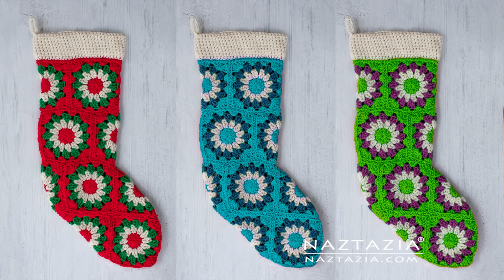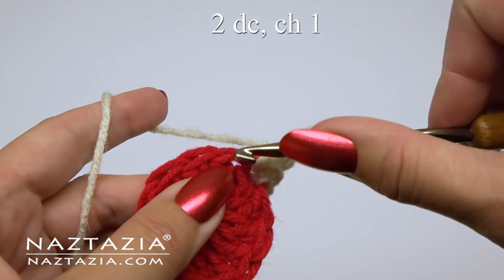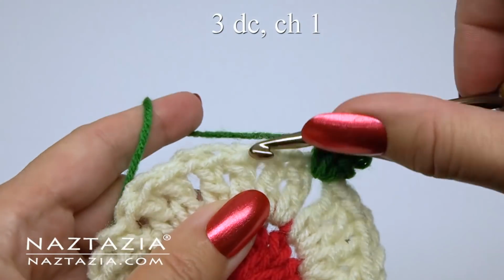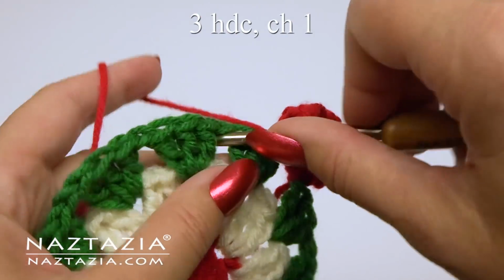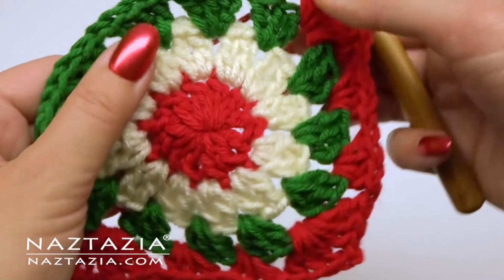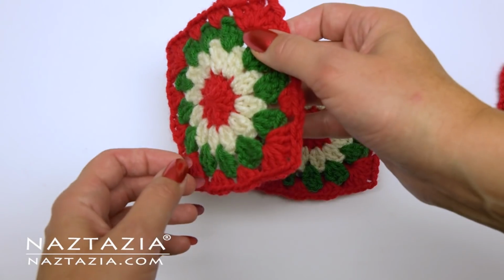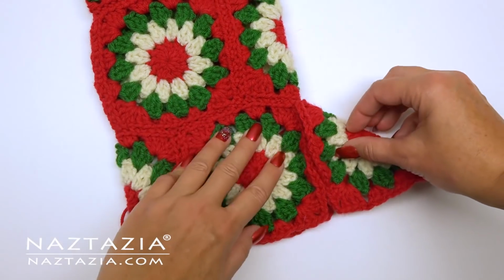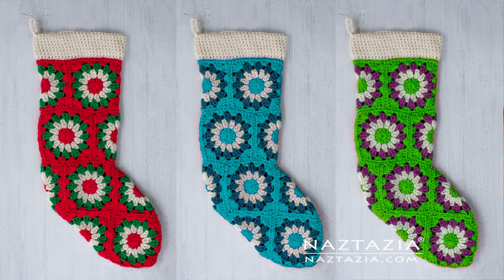HOW to CROCHET STOCKING - Christmas Sock Decoration by Naztazia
Learn how to Crochet a Stocking in this tutorial video. Hi I'm Donna Wolfe from Naztazia. I'll show you how to make a Christmas Stocking by connecting granny squares together. You can make this stocking in any color - traditional or even your favorite sports colors!

Chapters in this Video:

00:00 Stocking Introduction
00:19 Beginning and Round 1
01:03 Round 2
02:01 Round 3
02:55 Round 4
05:35 Finishing and Measuring
05:48 Overview of Placement
06:36 Sewing Granny Squares
07:49 Optional Cuff